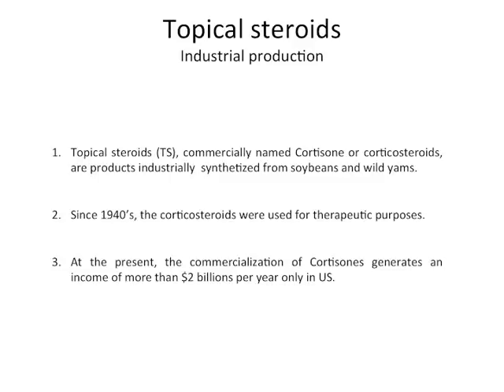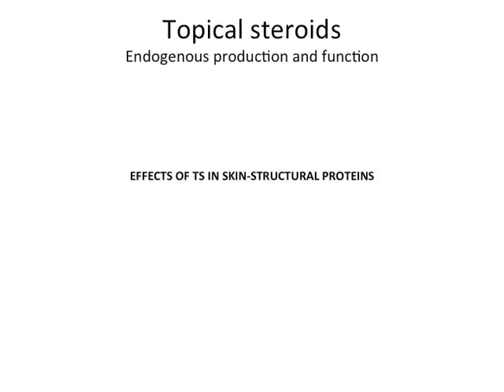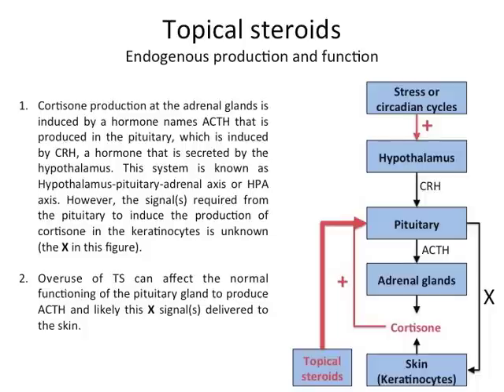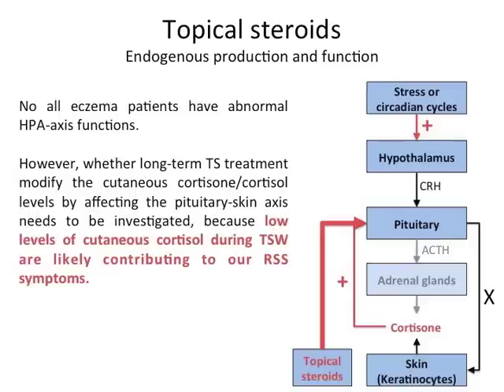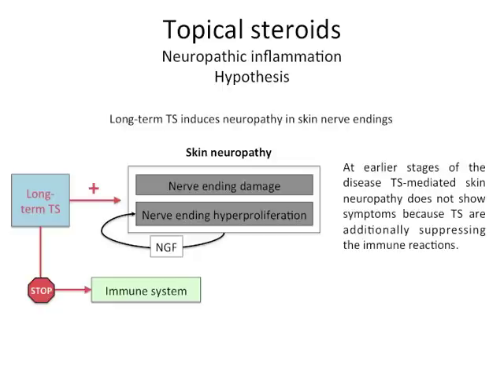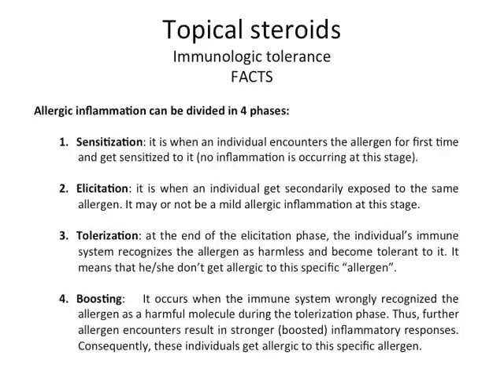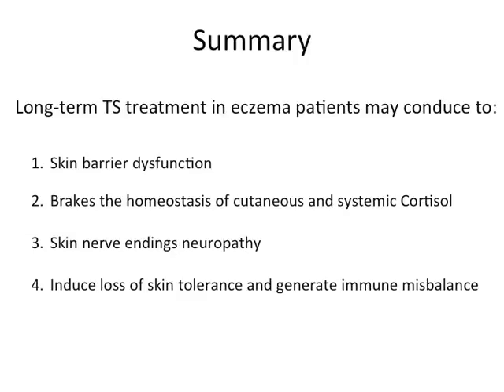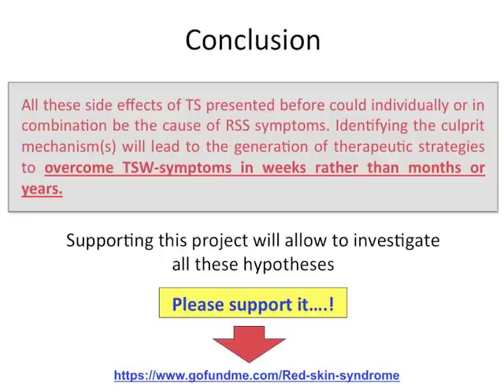Current hypothesis in atopic dermatitis and red skin syndrome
This video shows the breking concept idea that cortisone is indeed the cause of most of the eczema symptoms in atopic patients.